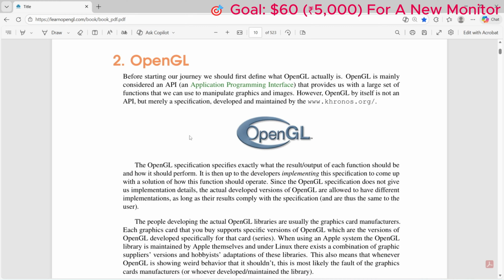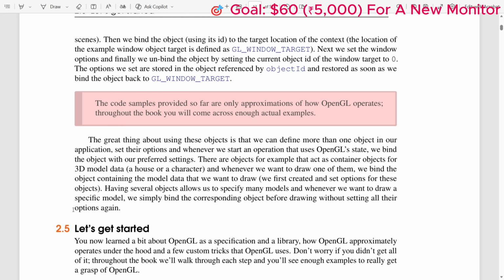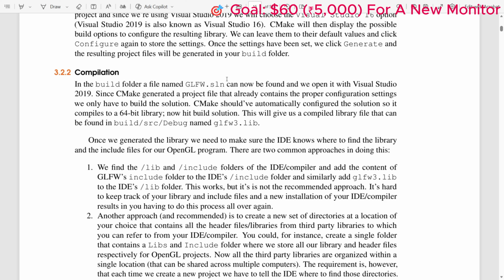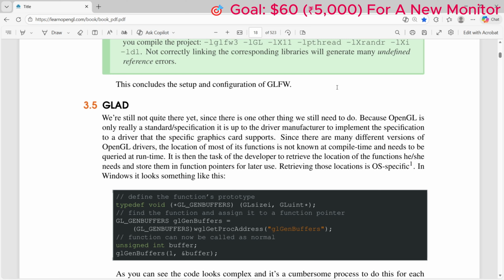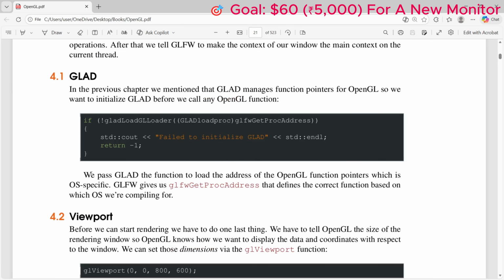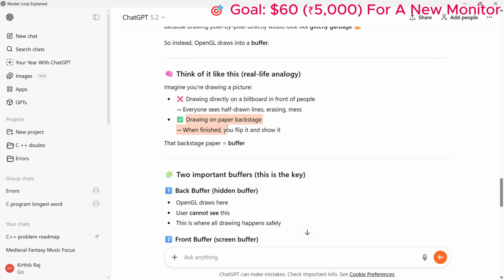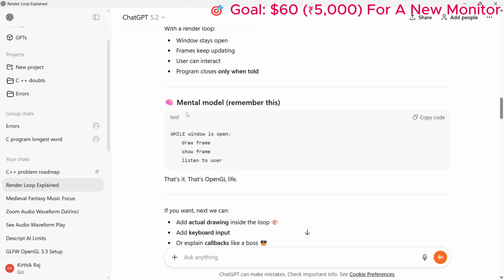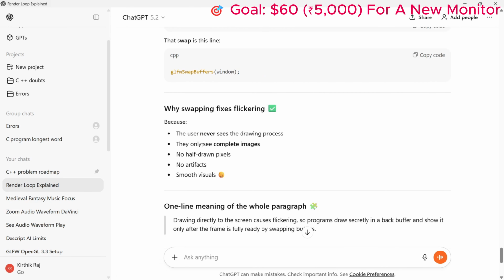Learning C++ from Scratch Day 13 - Introduction to Open GL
I’m Raj, an 18-year-old, and this channel is my full grind arc into C++ and problem-solving. I’m not here to just solve problems for the sake of it. I’m here to learn every possible way to solve them in C++, really understanding the logic, optimisation, and what’s happening under the hood. This is about thinking better, not just coding faster.

My big dream is to become a graphics programmer. I want to work on rendering, game engines, shaders, and all that low-level graphics magic that makes games and visuals look absolutely insane. If it makes someone say “yo, how is that even possible?”—that’s the goal.

Now, real talk for a second. Math isn’t my strongest weapon right now, but I’m not running from it. I’ll be learning math from scratch, step by step, through this series and improving as I go. This channel is about real progress and struggles, mistakes, learning moments, and wins no fake perfection, just honest growth.

On this channel, you’ll see deep dives into C++, hardcore problem-solving, my math grind arc, and eventually graphics and engine-related concepts as I level up. If you’re someone who’s learning, struggling, but still chasing a big dream in tech, graphics, or game development—you’re in the right place.

CURRENT SETUP:
Laptop: Lenovo Slim Pad 3
RAM: 16 GB
Storage: 512 GB SSD
GPU: No dedicated graphics card

ACCESSORIES AND DEVICES:
Keyboard: Wired mechanical keyboard – Redragon Fizz (K617 RGB)
Mouse: Zebronics
Headphones: Soundcore by Anker H30i (wireless)
Phone: iPhone 13

Starting with what I have and building forward from here.